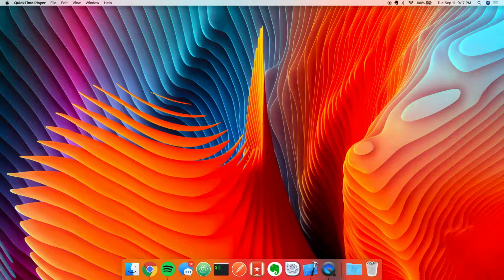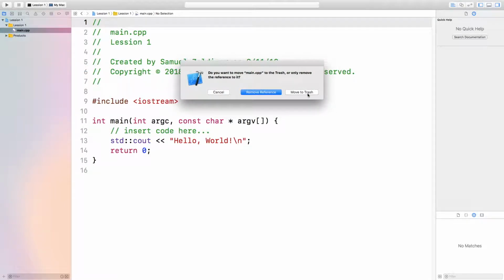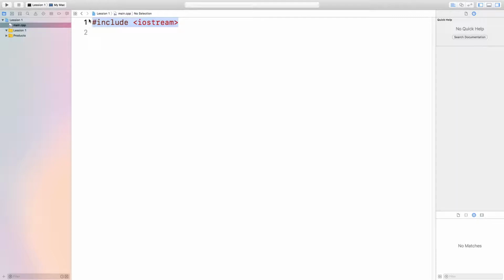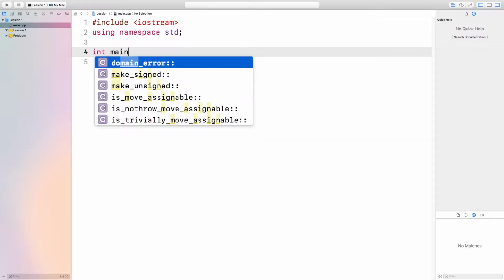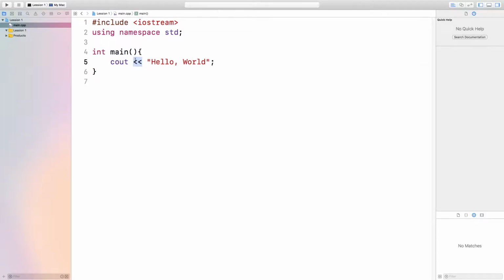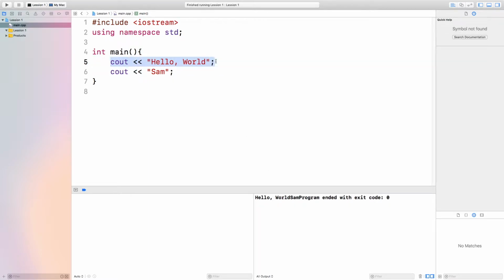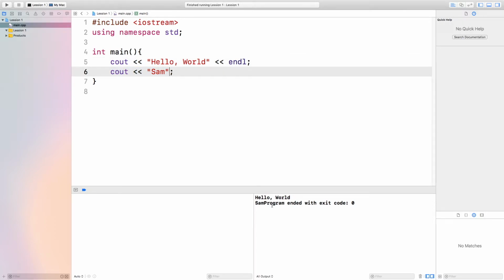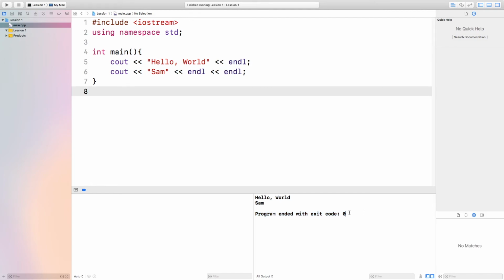C++ Tutorial 1: Output "Hello, World!"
On the second video of our C++ tutorial, we will learn how to display a message to the user.